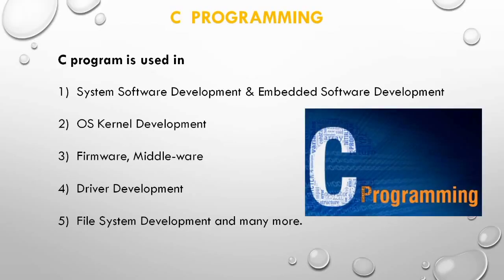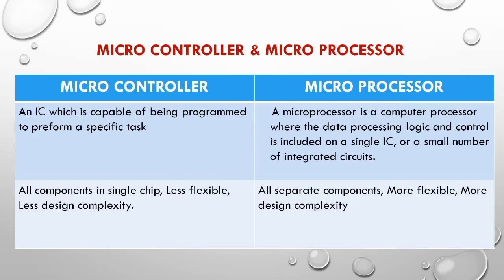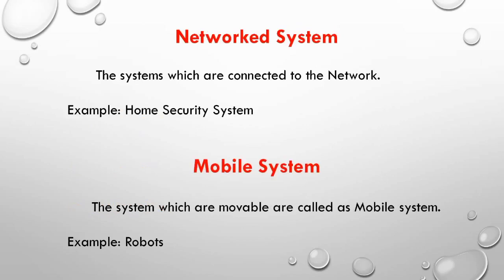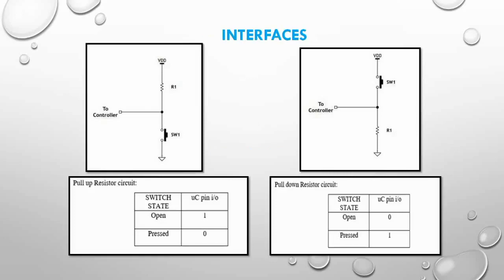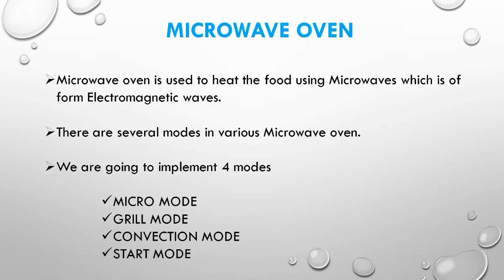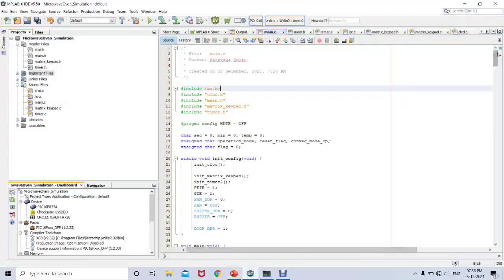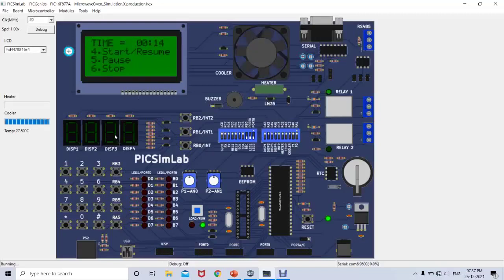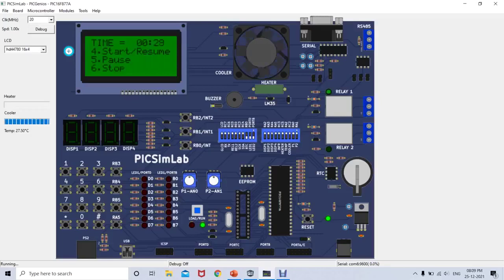EMERTXE PROJECT - MICROWAVE OVEN SIMULATION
Hello everyone,This is the Project presentation video about the Microwave Oven using mplab and picsimlab which we have learnt and implemented during the internship

Team members
Jekhan J S
Jagathish L
Pon Saravana Kumar S